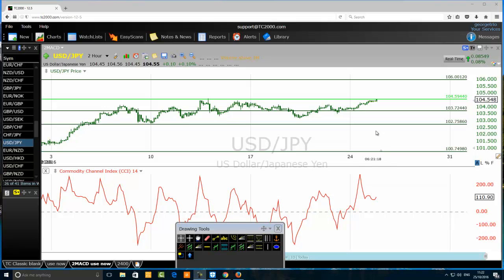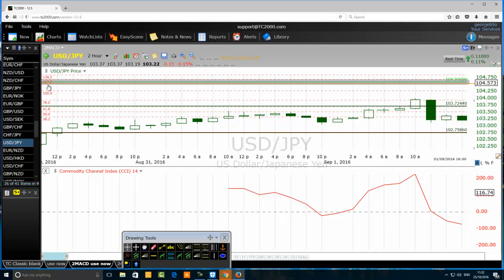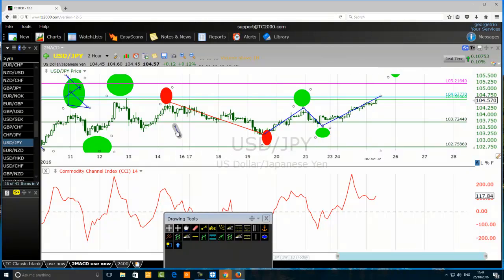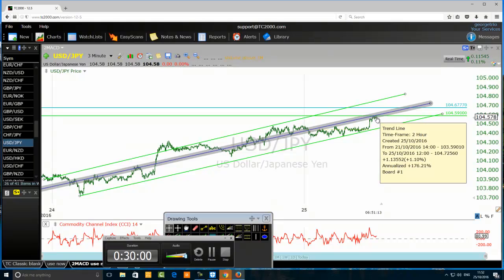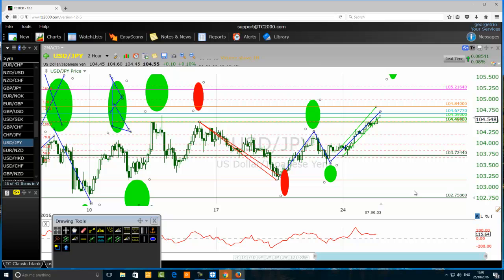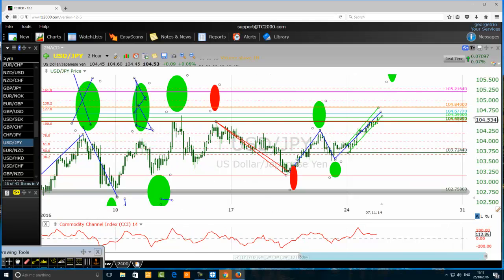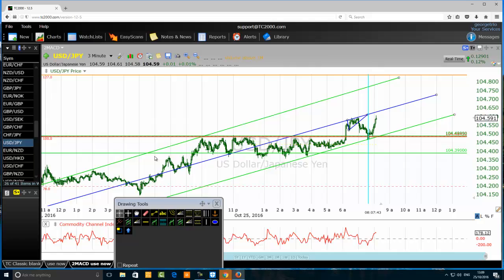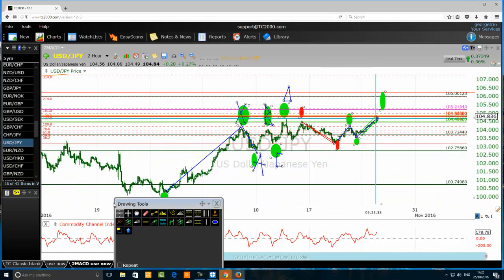Live Day Trading Using Fibonacci Butterfly Pattern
Learn to day trade the harmonic butterfly Fibonacci
pattern more profitably like a pro.  This real time
Fibonacci day trading demonstration will assist you
in becoming a more efficient Fibonacci patterns day
trader.
Learn more.